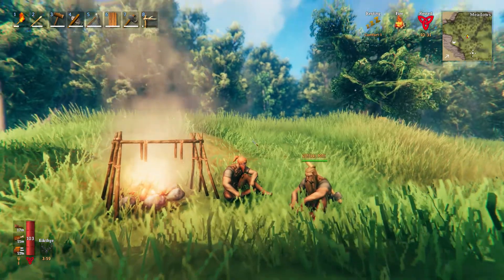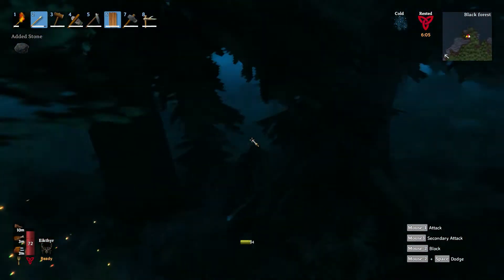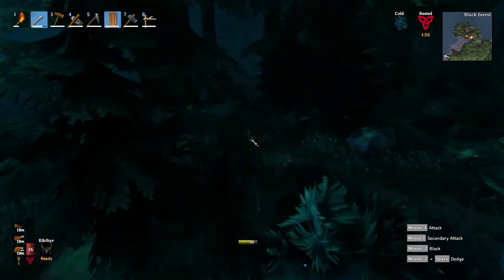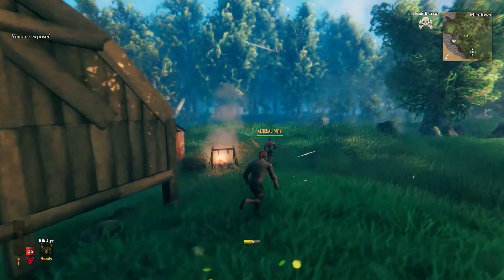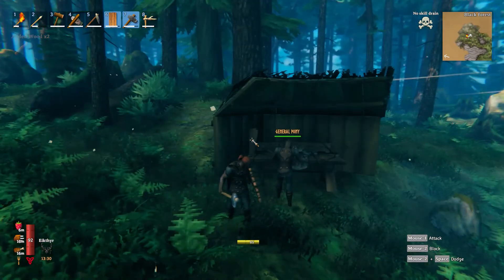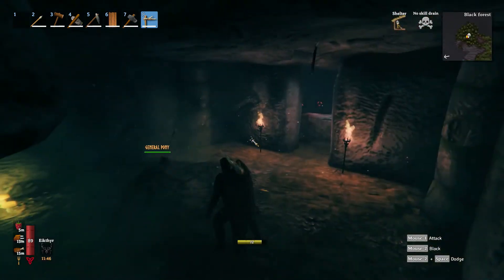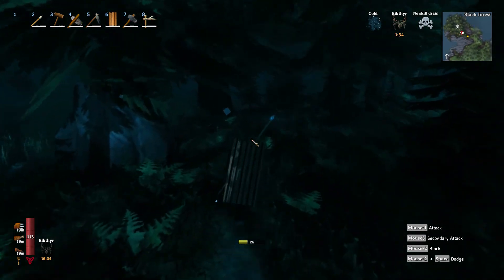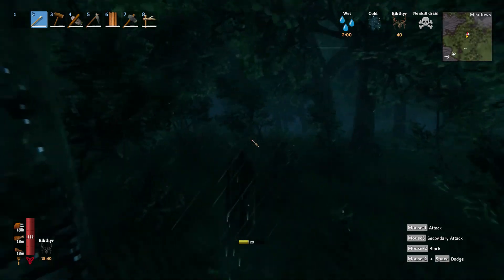The Island attempts Valheim, Episode 3: Rumble in the Jungle Valheim Let's Play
Pony and Red play Valheim for the first time together, Episode : Rumble in the Jungle.

After beating the first boss, We now venture in the very spooky "Black forest" In search of copper ore, but we soon find out why this is called a survival game and how our combat skill may be a bit lacking.